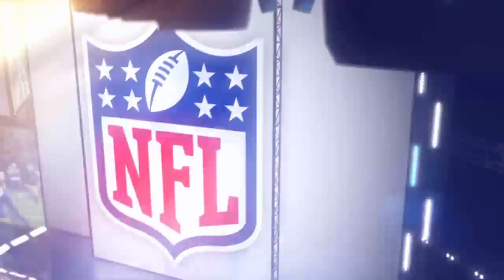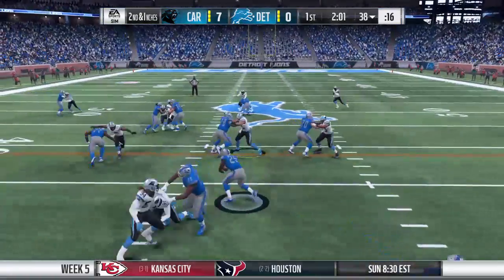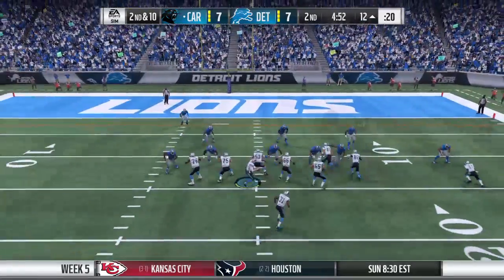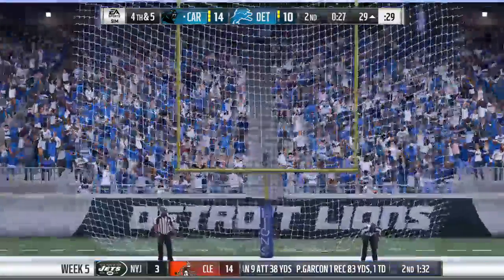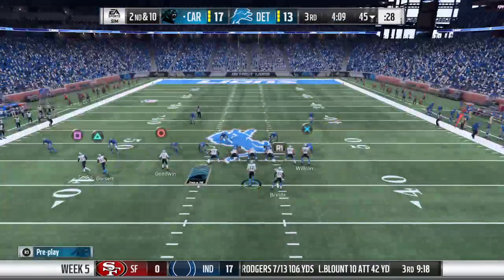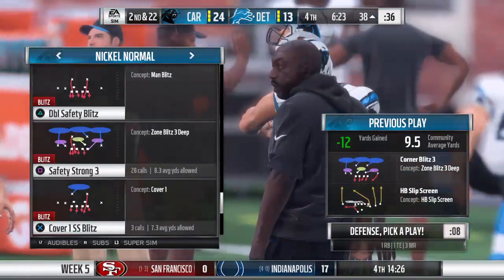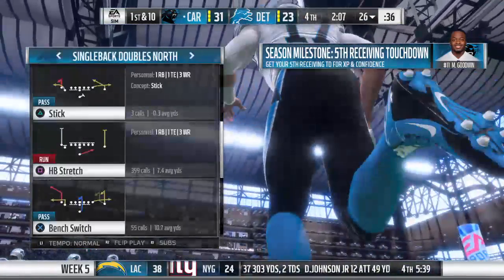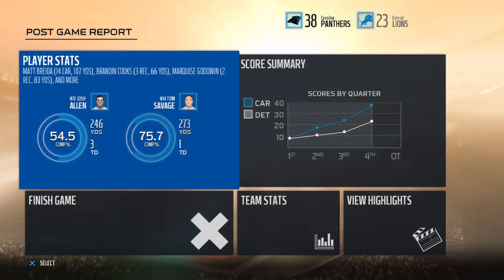DatBoySniff's Live PS4 Broadcast